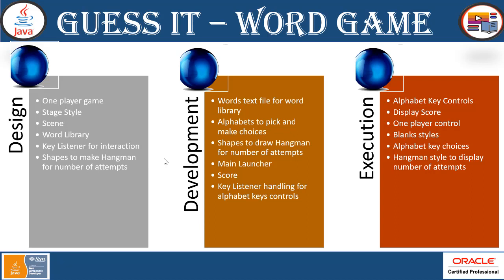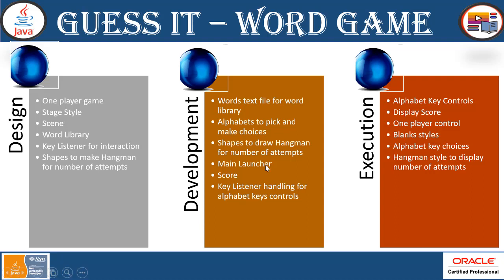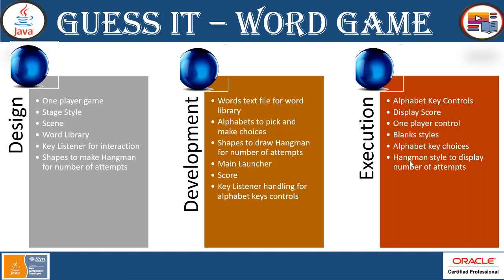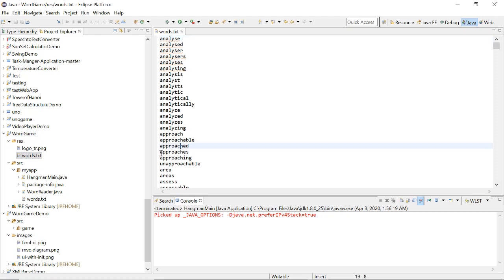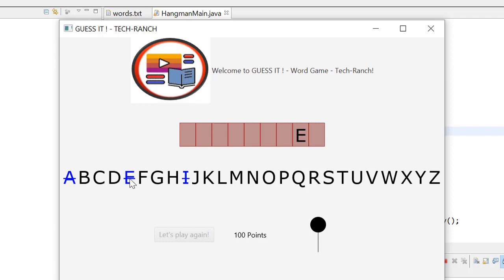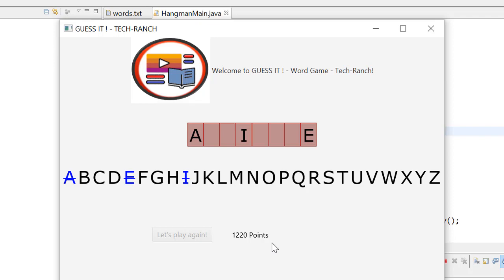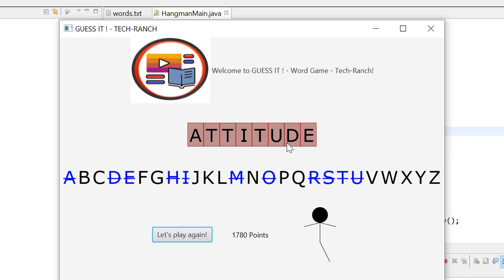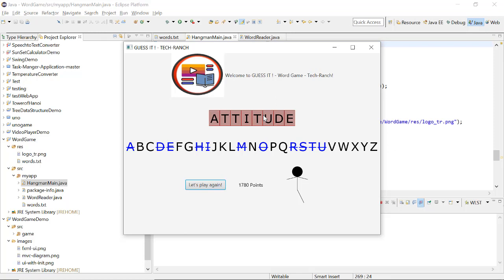Live Demonstration of Word Game Application in JavaFX GUI API | Java Game Project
@TechRanch  Welcome to Tech-Ranch! Today we are presenting you live demonstration of Simple Word Game implemented in JavaFX Gui API. For more assistance and source code please contact .